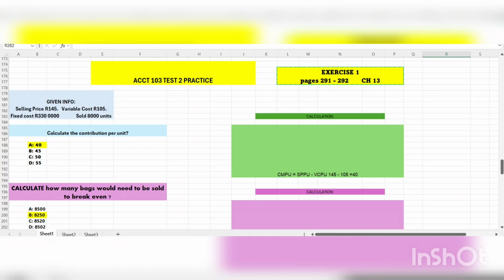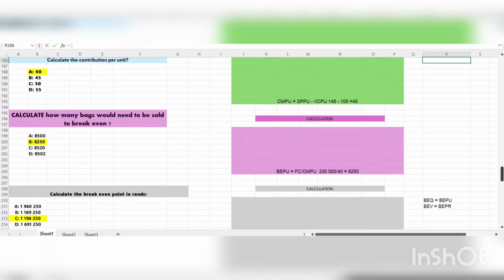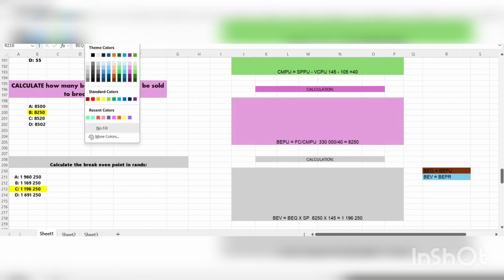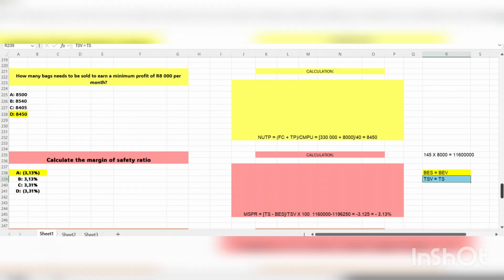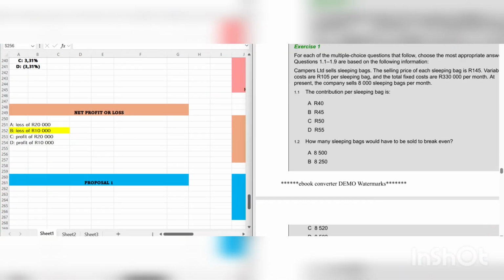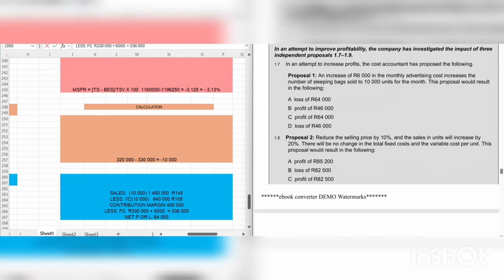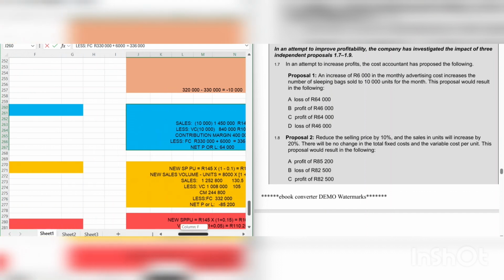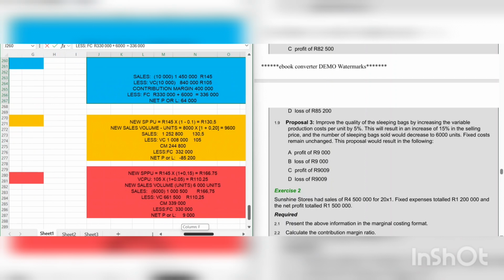ACCT 103 (TEST 2 PRACTICE) PART 2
Calculating:
•BREAKEVEN VALUE
•CONTRIBUTION MARGIN PER UNIT
•BREAK EVEN POINT IN UNITS
•BREAK EVEN POINT IN RANDS
•MARGIN OF SAFETY RATIO
ETC

ADDED TIPS FOR STUDYING 📖